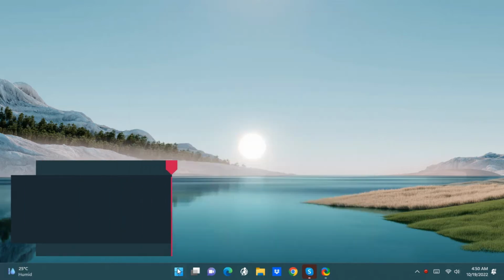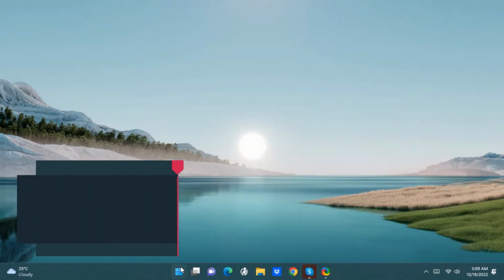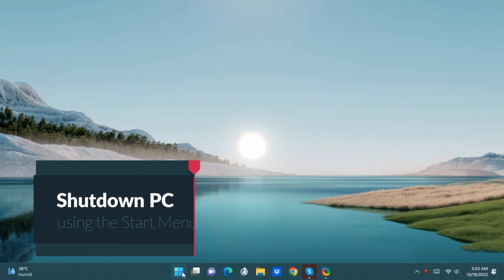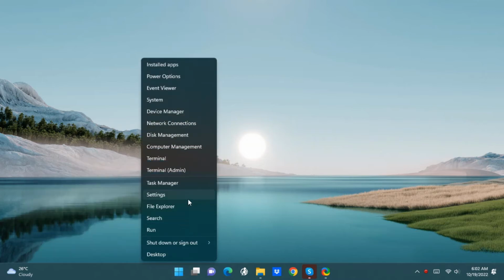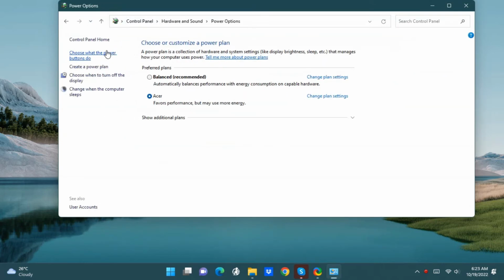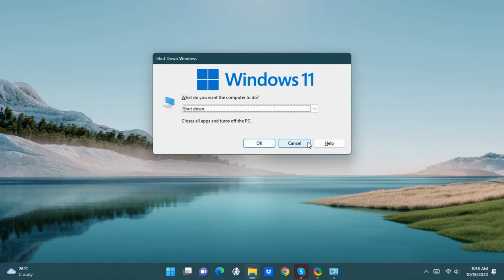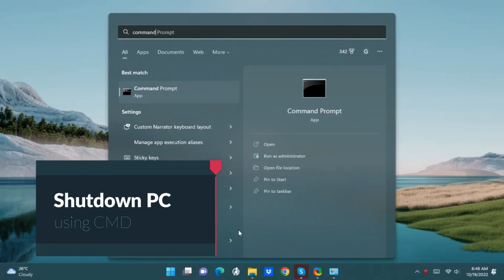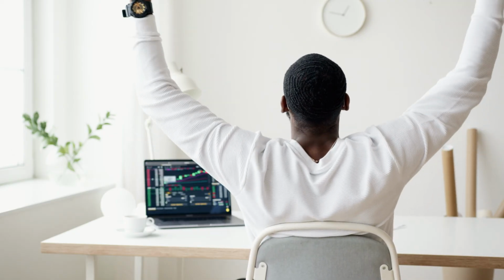How to Shut Down Windows 11 in 7 Different Ways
The seven ways on how to shutdown Windows 11 are:

1. Shutting your PC using the Start Menu - 2:32
2. Using the Power Menu - 3:02
3. Using the Power Button -  3:25
4. Through keyboard shortcuts - 4:10
5. Using CMD also known as the Command Prompt - 4:52
6. Using Windows Terminal or Powershell - 5:33
7. Via the Sign-In screen or the Lock Screen - 5:46

You can read the full article on How to Shut Down Windows 11 in 7 Different Ways at: